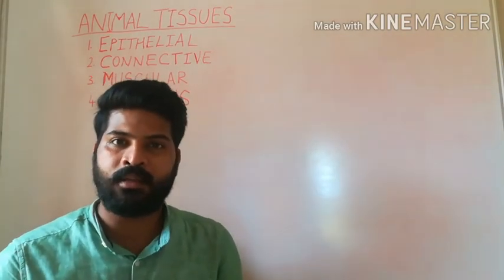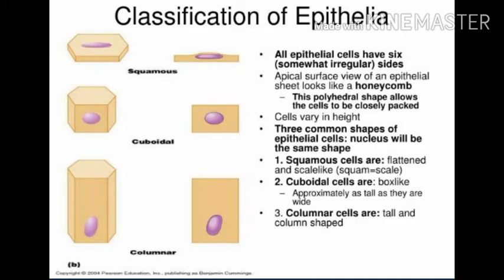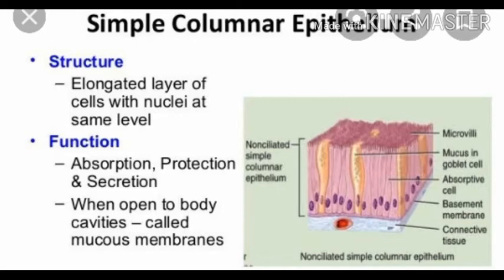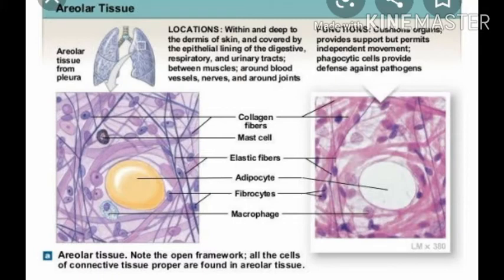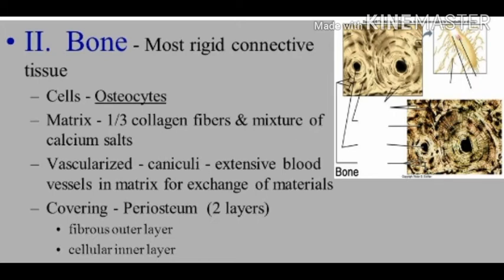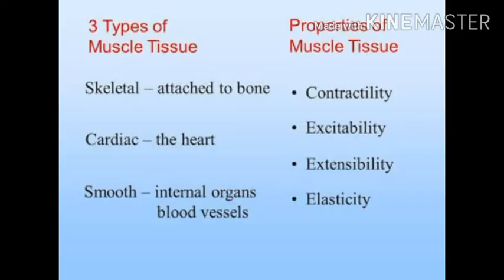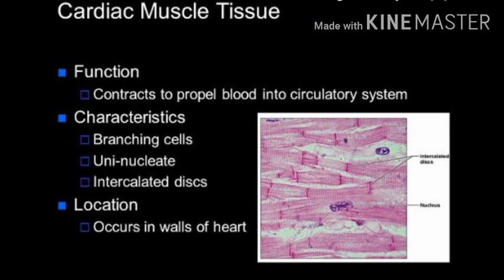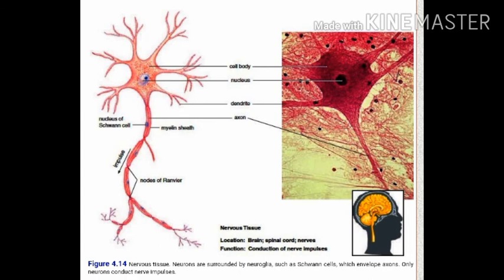Tissues Part 3